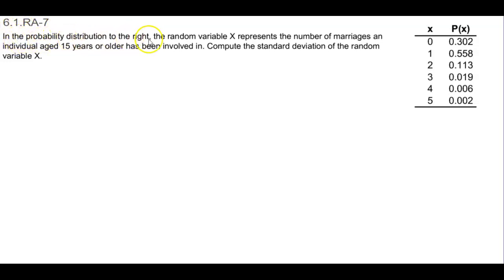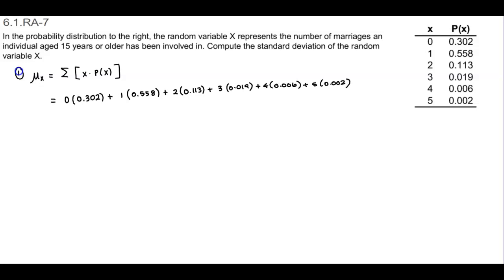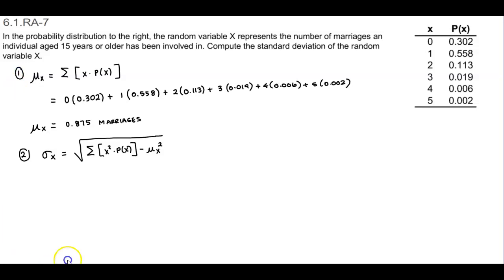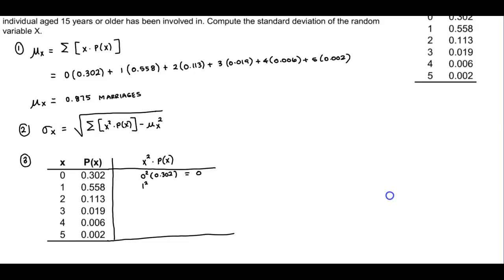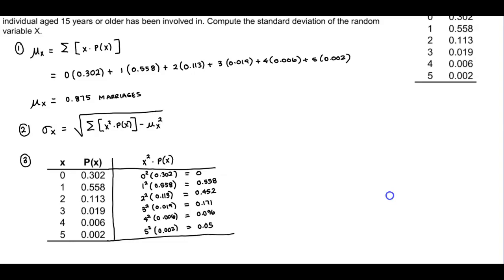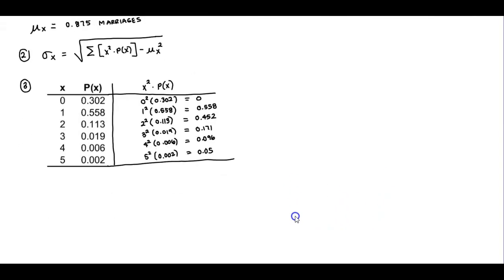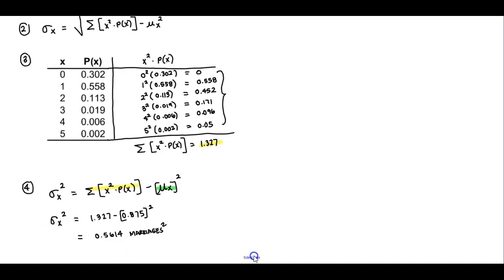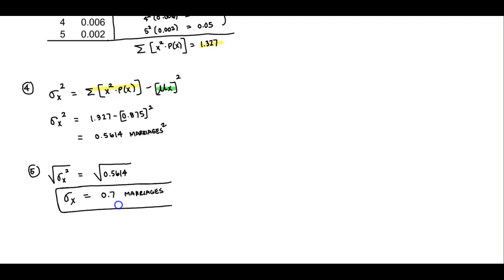Math 14 HW 6.1.RA-7